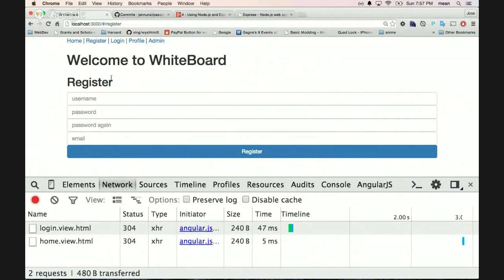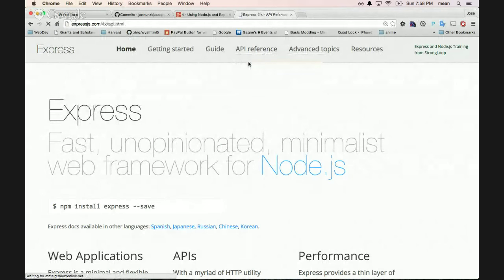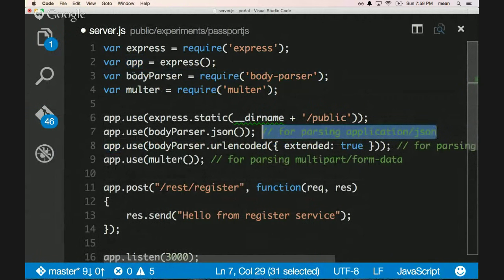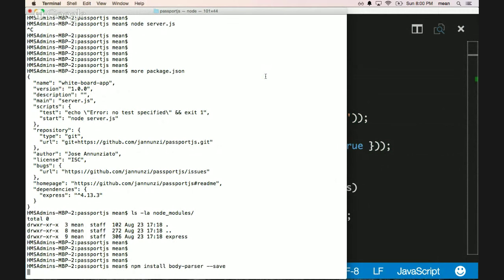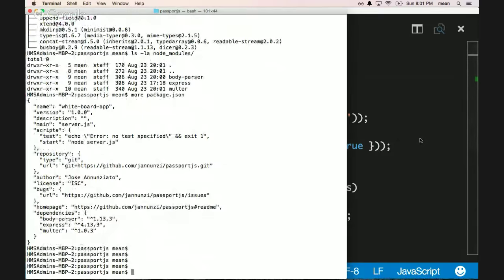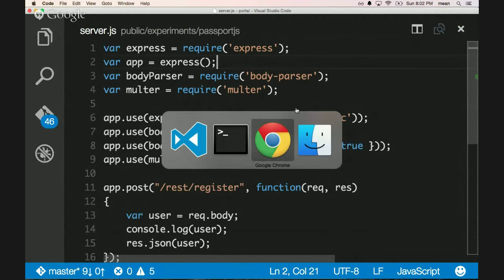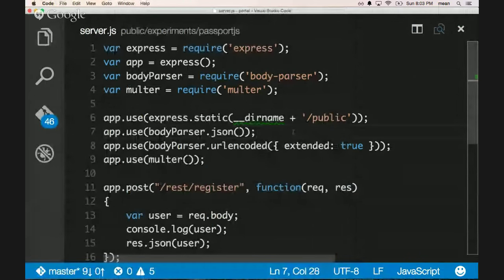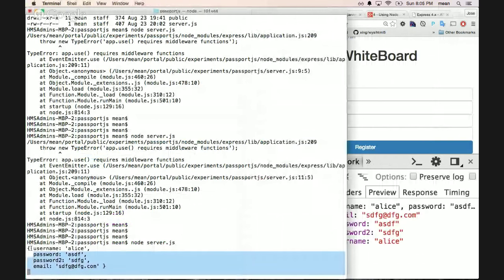4 - Using Node.js and Express to handle POST requests